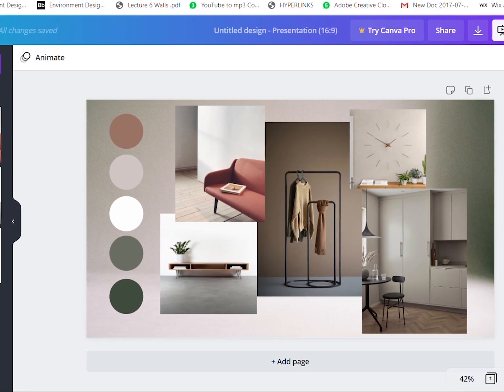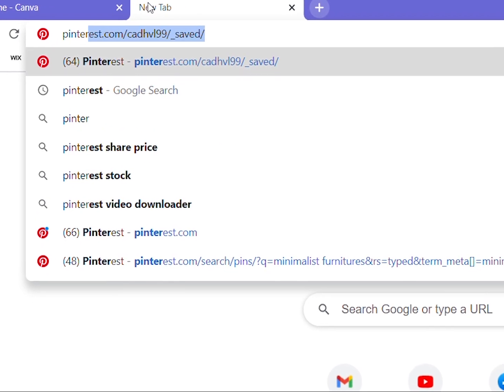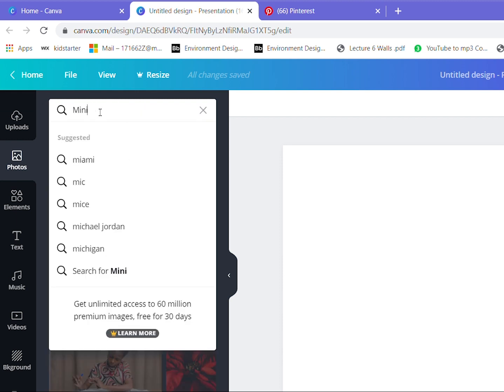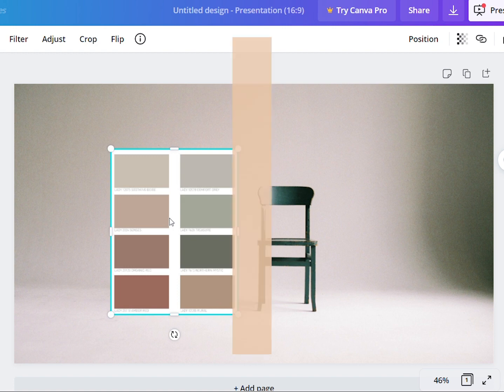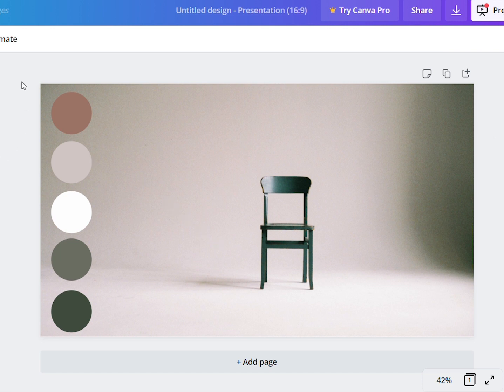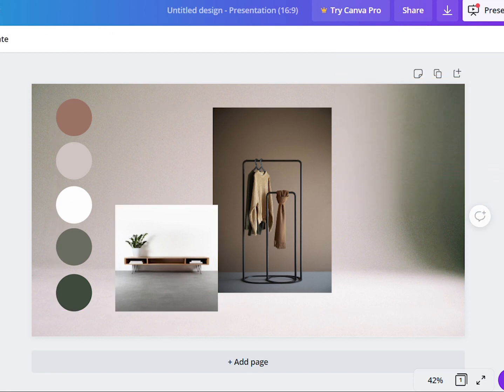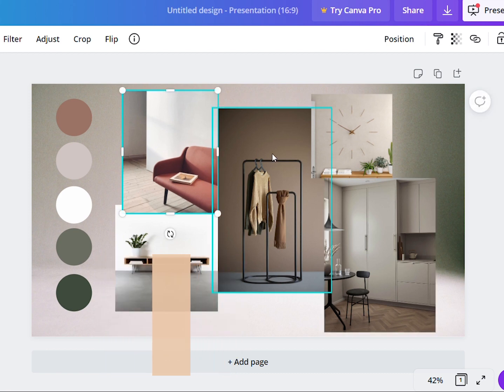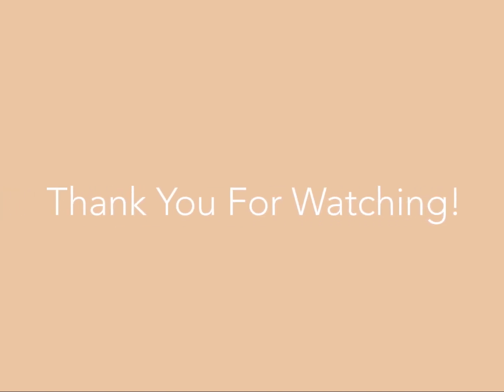How To Use Canva To Design An Interior Moodboard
Learn how to create your design moodboard for your next home with a free simple web-based software like Canva. Set up your inspiration board today!

The Minimalist Society is an award-winning boutique interior design firm that specializes in crafting minimalist interior designs for better living in Singapore.